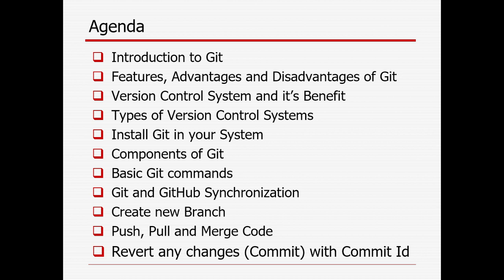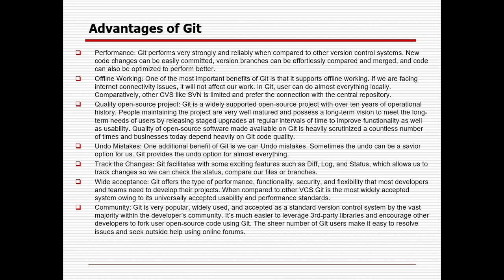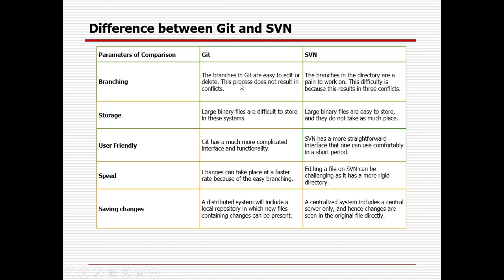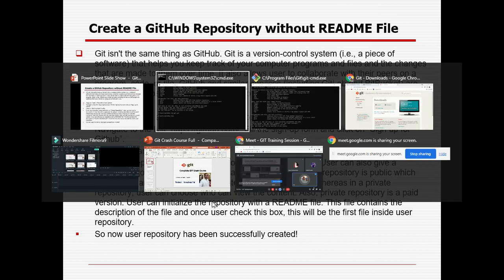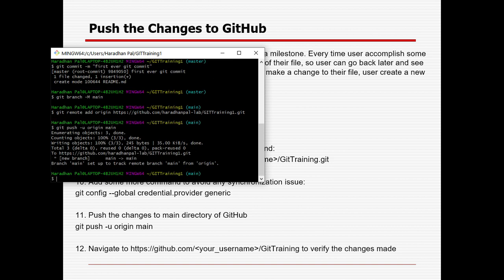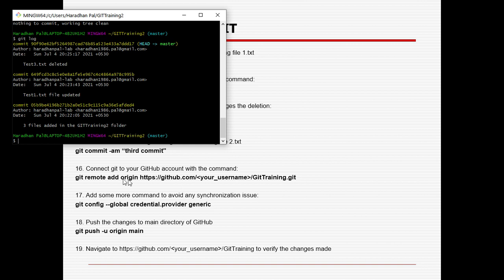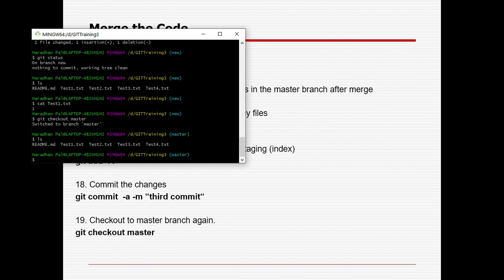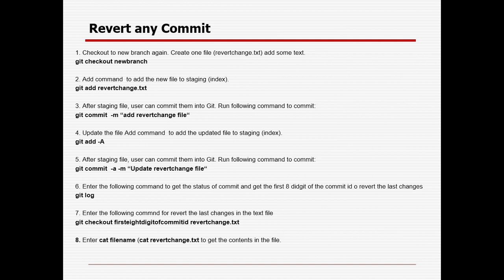Git Version Control System Crash Full Course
Complete Git Version Control System Crash Course
Introduction to Git
Features, Advantages and Disadvantages of Git
Version Control System and it’s Benefit
Types of Version Control Systems
Install Git in your System
Components of Git
Basic Git commands
Git and GitHub Synchronization
Create new Branch
Push, Pull and Merge Code
Revert any changes (Commit) with Commit Id